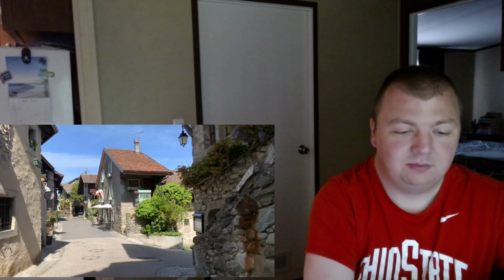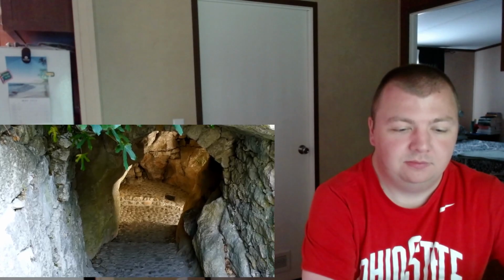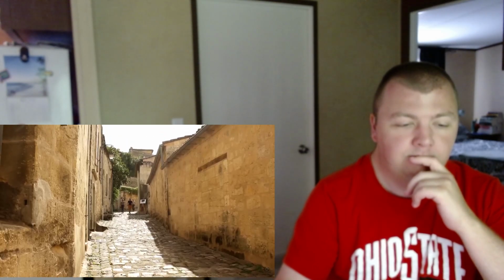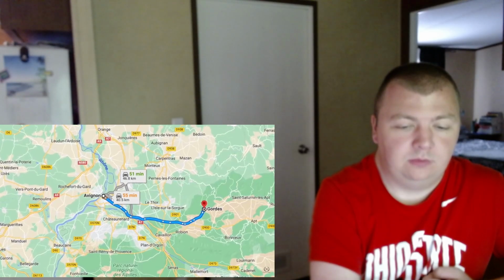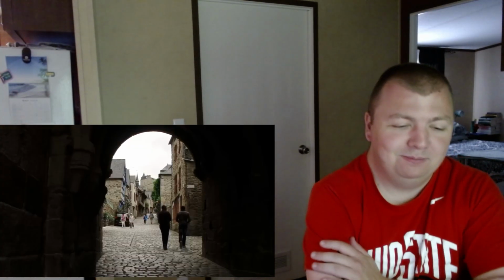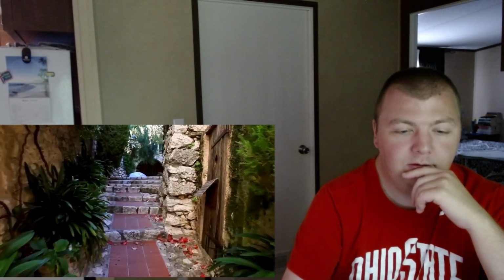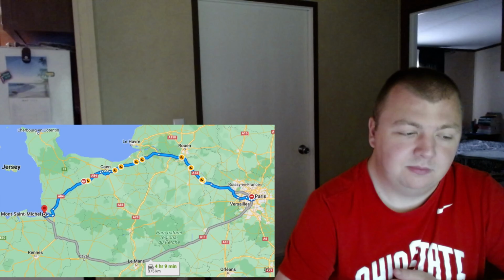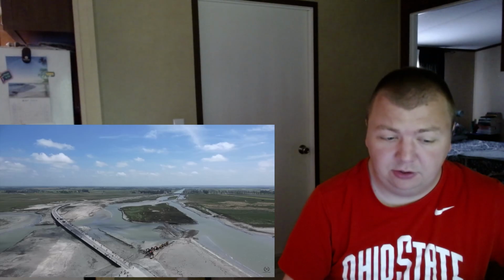American Reacts To "10 Most Beautiful Small Towns to Visit in France 2024"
Thank you all so much for joining me, an American, as we react to the 10 most beautiful small towns to visit in France in 2024!